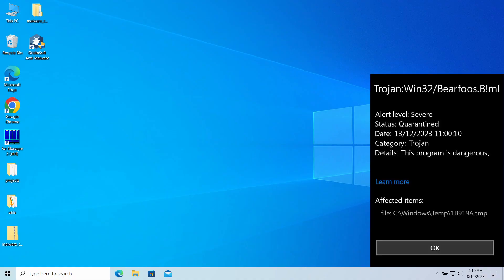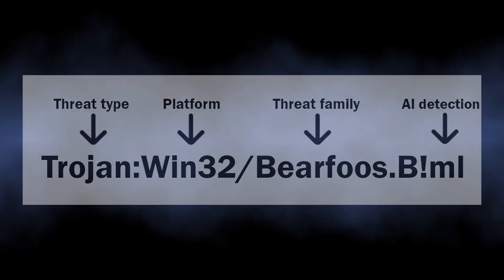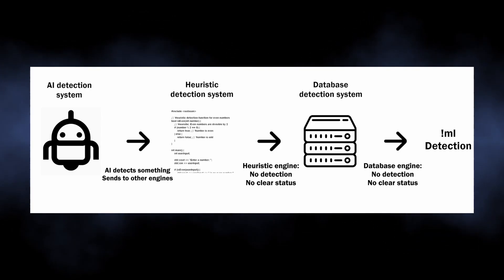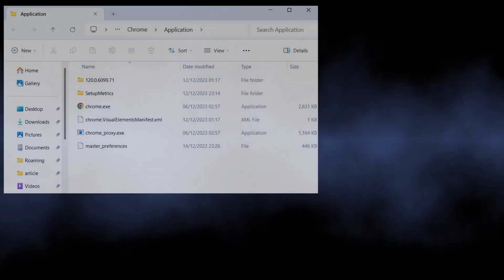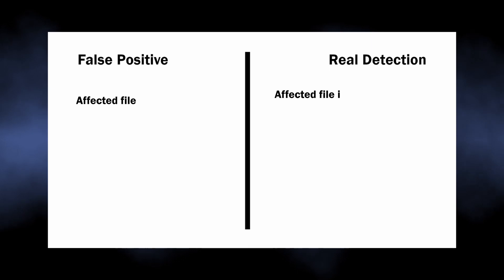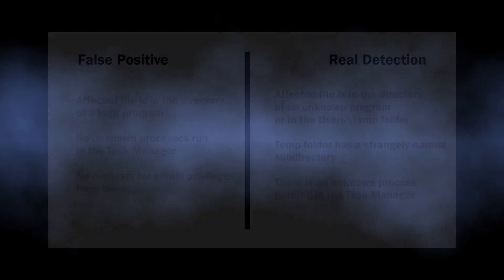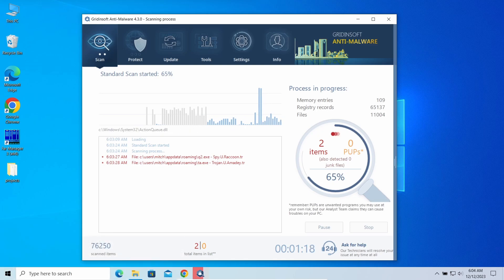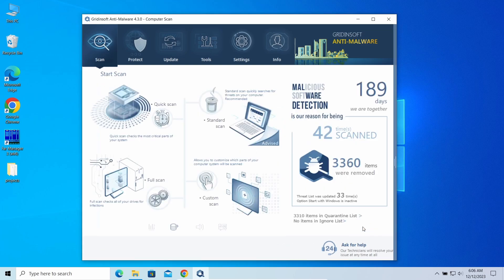What is Trojan Win32 Bearfoos B!ml detection? Explanation & Removal Guide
Trojan:Win32/Bearfoos.B!ml is a detection of a machine learning detection engine of Microsoft Defender. There is a probability of it being a false positive, as AI-based scanning is not the most reliable. Still, there is a chance of it being real malware, too. In this video, I'd explain how to understand what is Bearfoos B!ml and how to remove it.